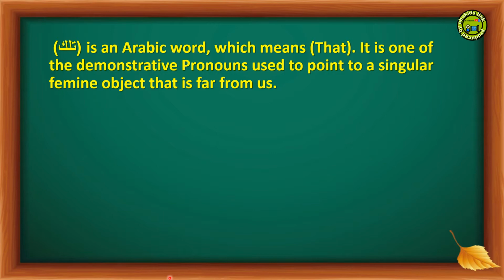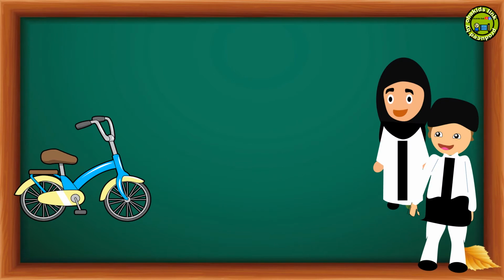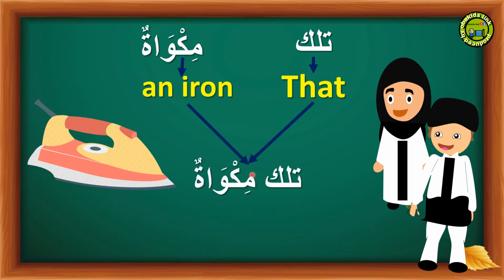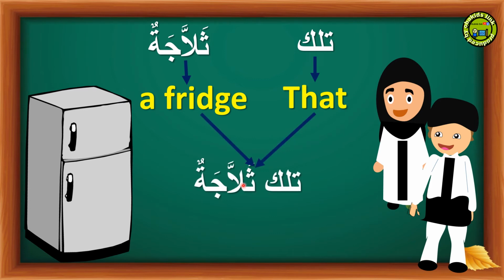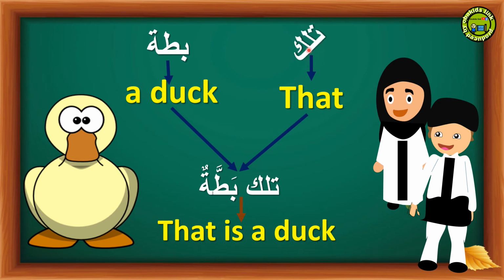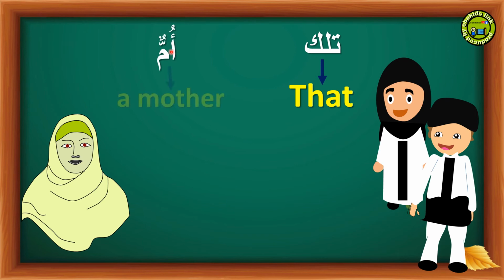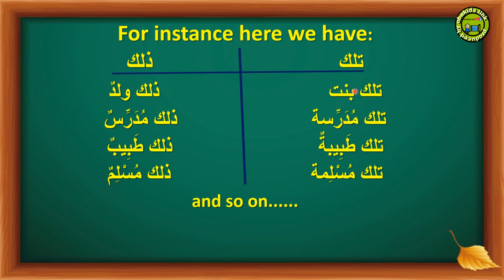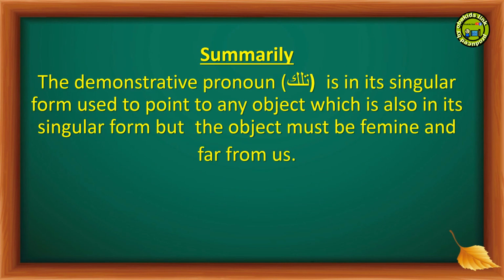DEMONSTRATIVE PRONOUNS IN ARABIC LANGUAGE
This video is designed to learn demonstrative pronouns in Arabic, using interrogative particles (what). Learn how to speak Arabic with Obakids on Obakids Link TV. It teaches with ease, the feminine demonstrative pronouns in Arabic in the best way of learning the Arabic language for Beginners and others.